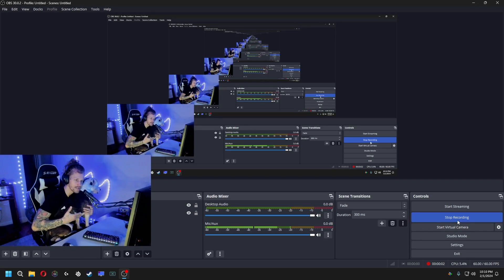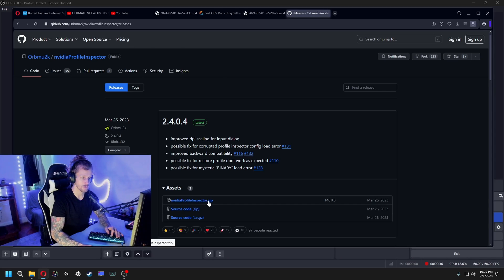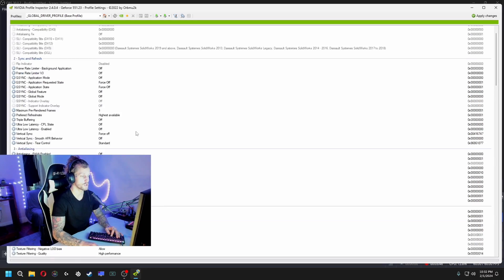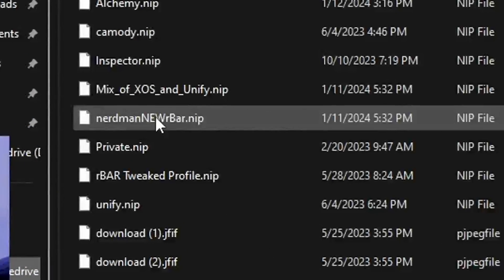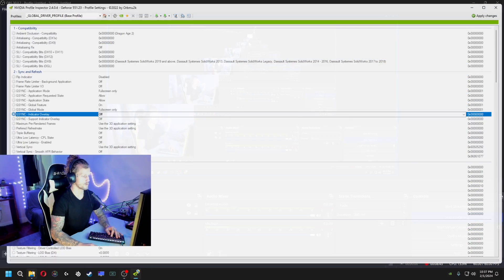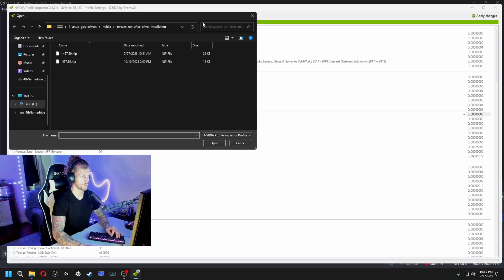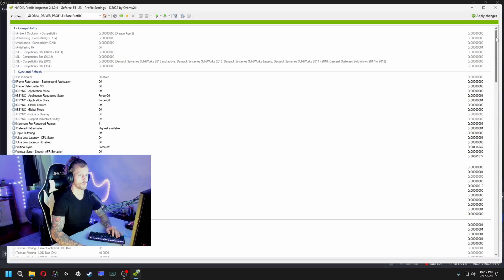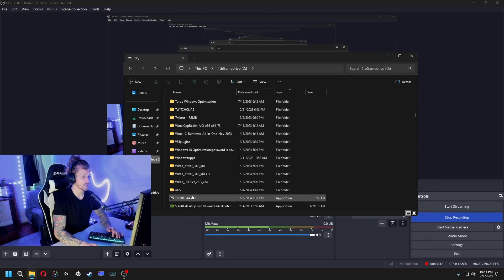Best (UPDATED) Nvidia Profile Inspector settings for 0 Delay on Fortnite!!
Best Nvidia Profile Inspector settings for 0 Delay on Fortnite!
LINK for Nvidia Profile Inspector Download

Socials:
Twitch.tv/nStangz
Instagram.com/officialnatestang
Twitter.com/officialnstang